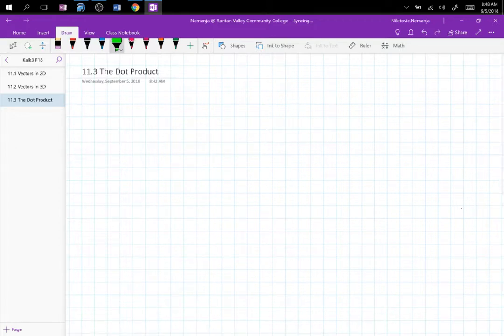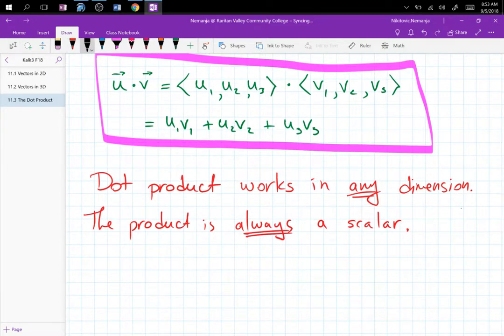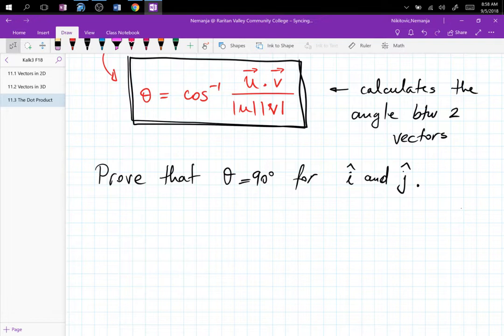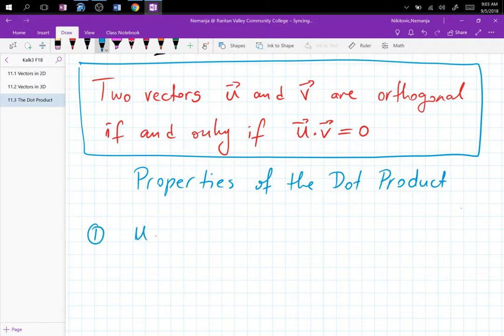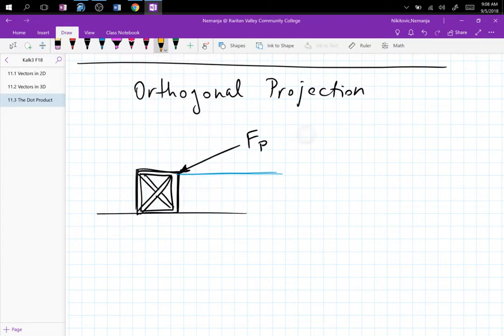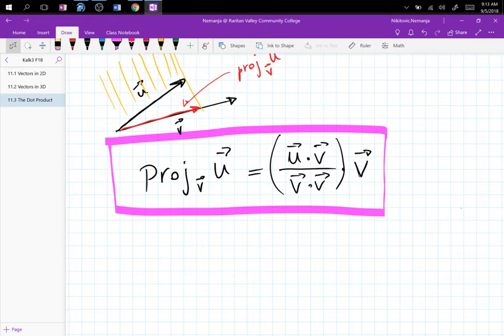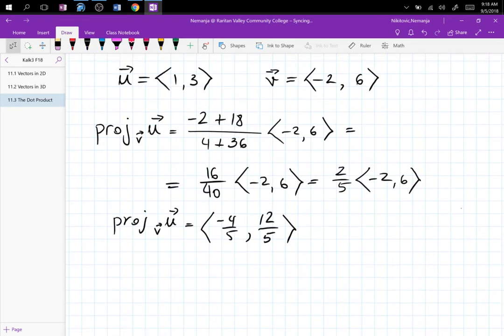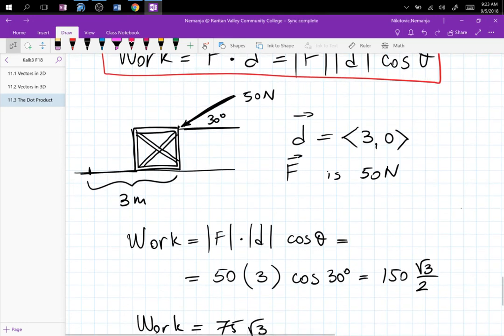Nemanja Nikitovic Live Stream (Calculus3 11.3 The Dot Product)